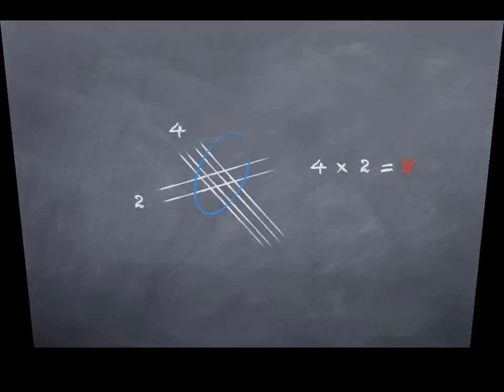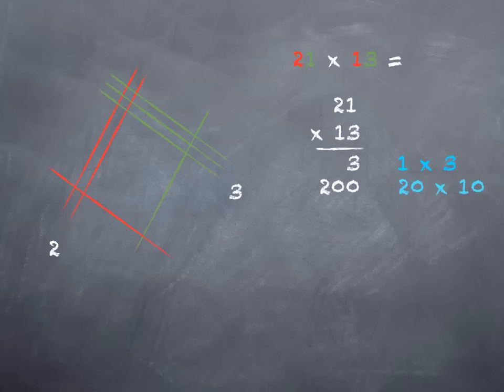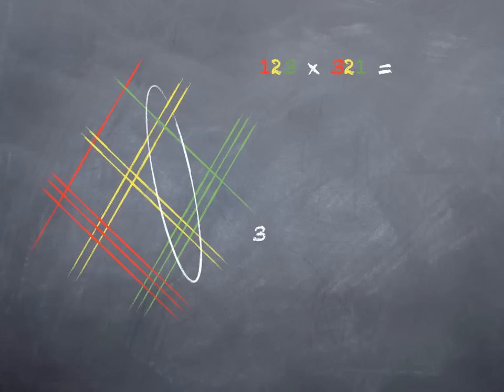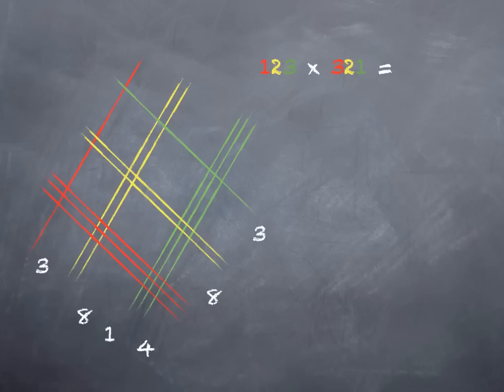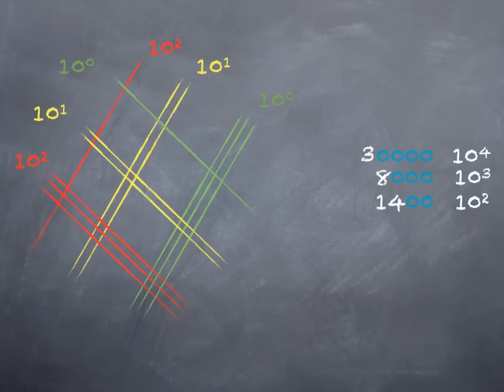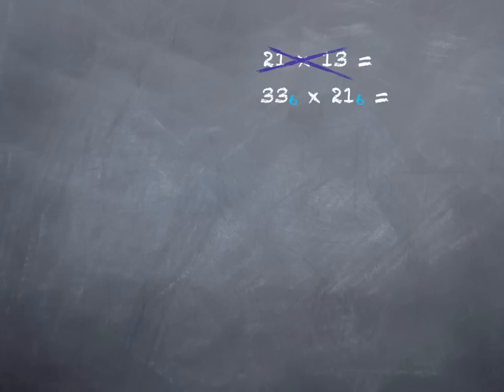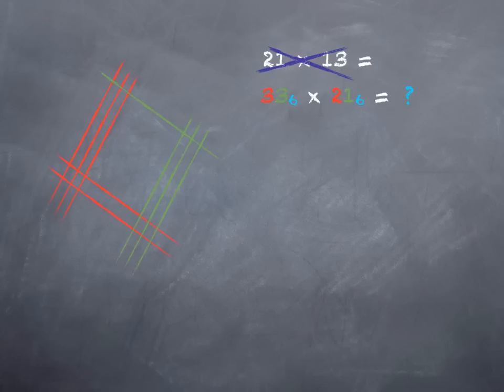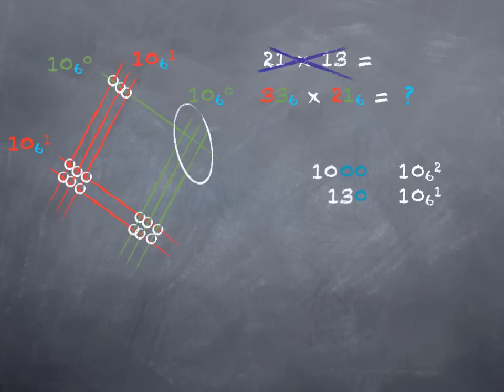جنون اليابانيين في الرياضيات - عمليات الضرب المعقدة بطرقة سهلة جداً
جنون اليابانيون في الرياضيات - حل عمليات الضرب المعقدة بطريقة سهلة وعملية وقابلة للتطبيق

هذه طريقة الضرب اليابانية وهي نوع من انواع الخدع الرياضية تعتمد طريقة الضرب اليابانية على مضاعفة رقمين معا بستخدام خطوط الضرب البصرية وهي تقنية الرسم البسيطة...
مثالية جدا لمساعدة أي شخص يعاني من الحساب.
ويمكن أيضا أن تحسب أعداد أكبر باستخدام نفس المبدأ إذا كنت تتبع نفس القواعد.